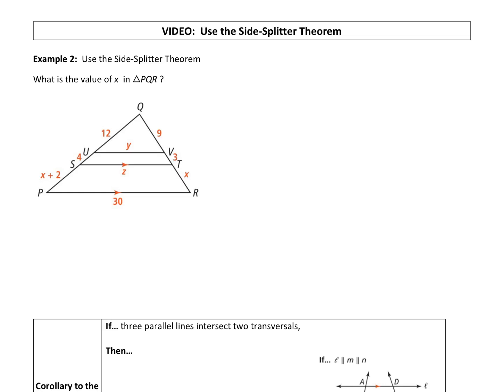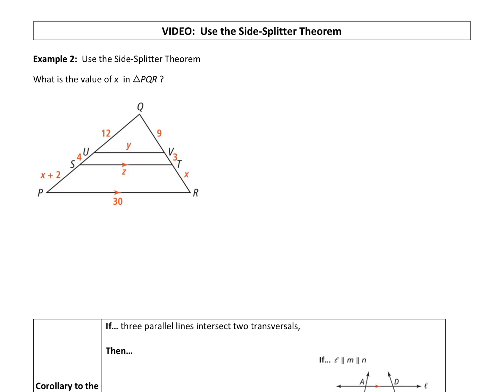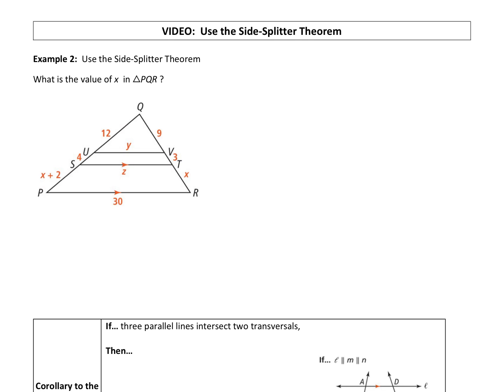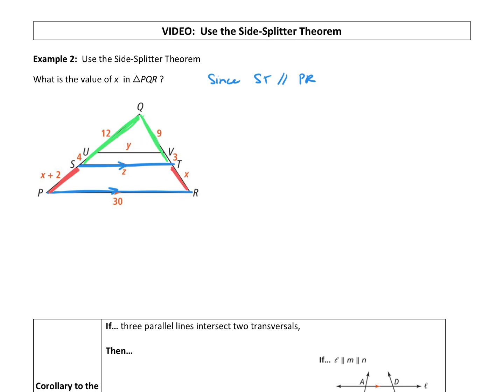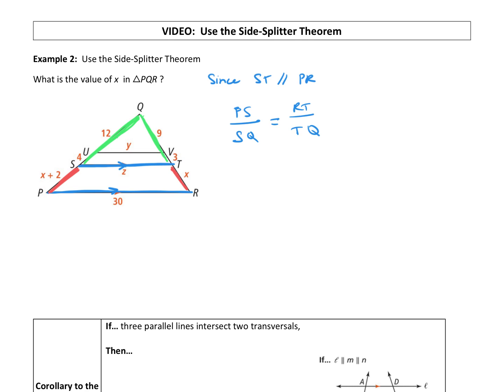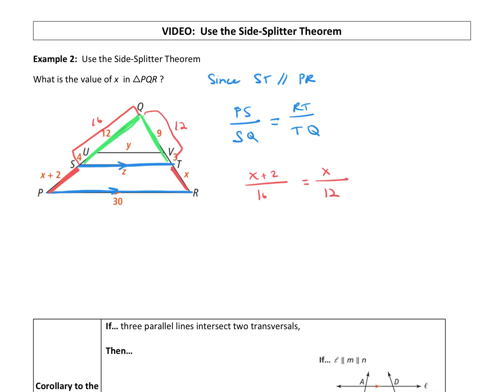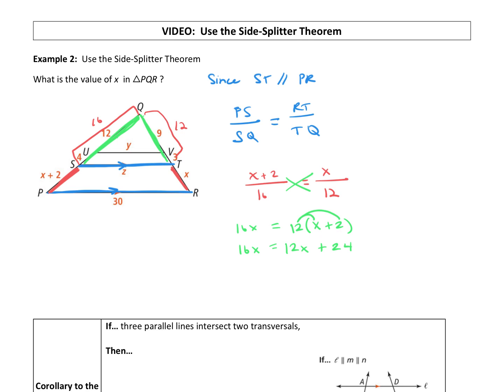Use the Side-Splitter Theorem